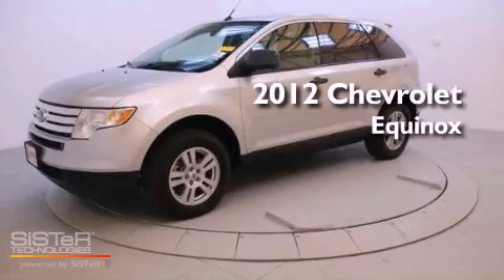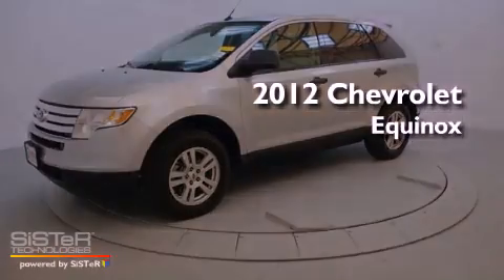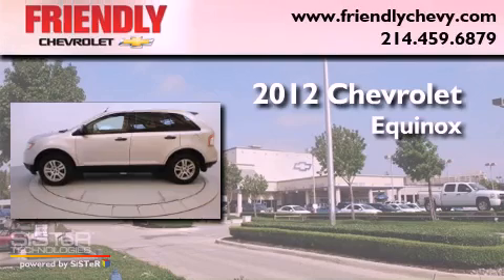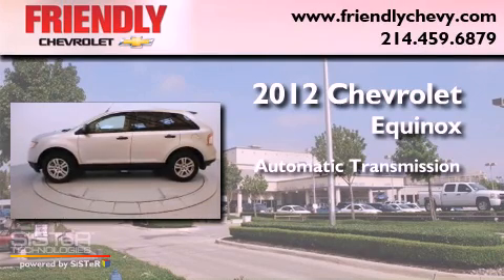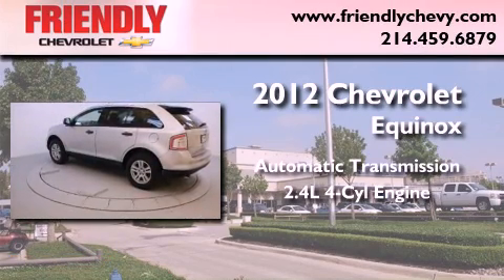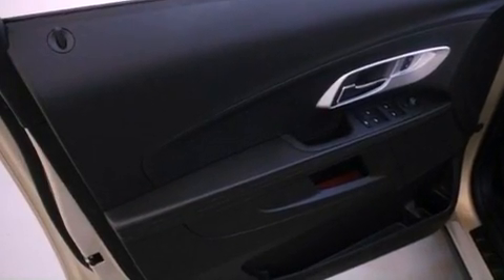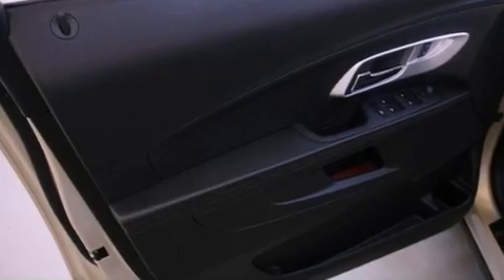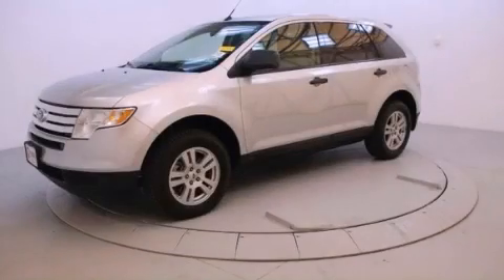2012 Chevrolet Equinox Dallas TX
Year : 2012
 Make : Chevrolet
 Model : Equinox
 Engine : 2.4L DOHC 4-cylinder SIDI (Spark Ignition Direct Injection)
 Trans . : Automatic
 Exterior : Gold
 Miles : 10,822

 2012 Chevrolet Equinox Dallas TX